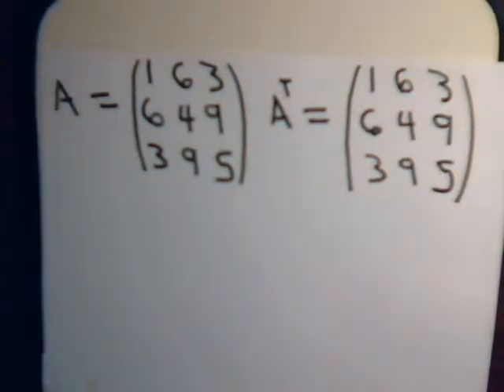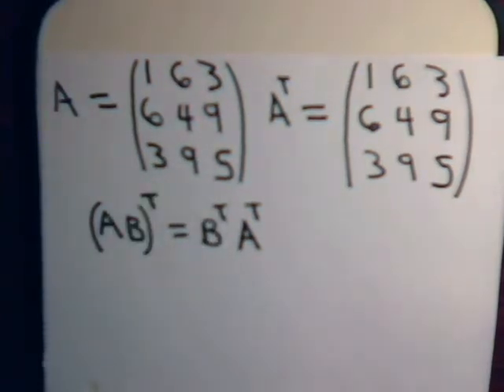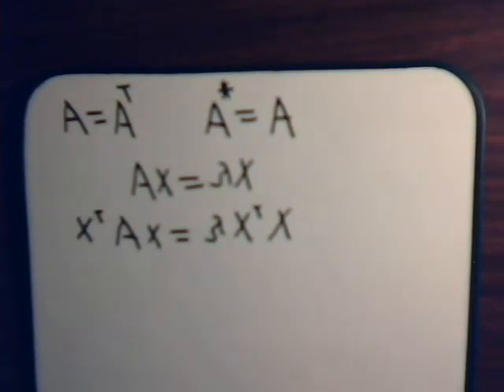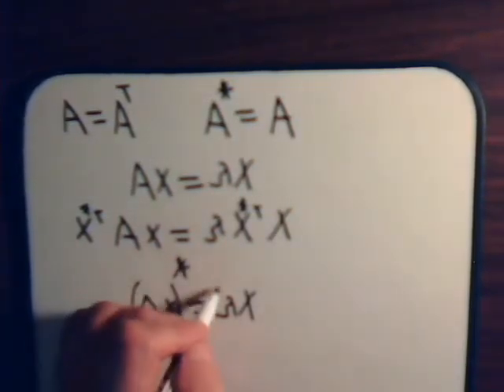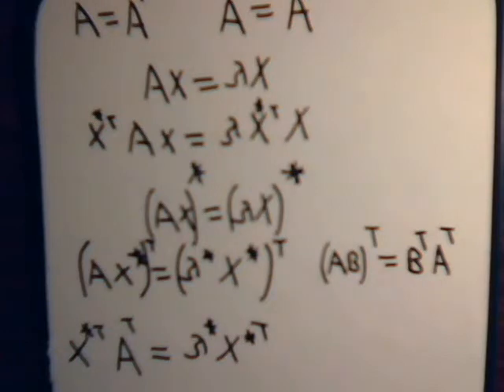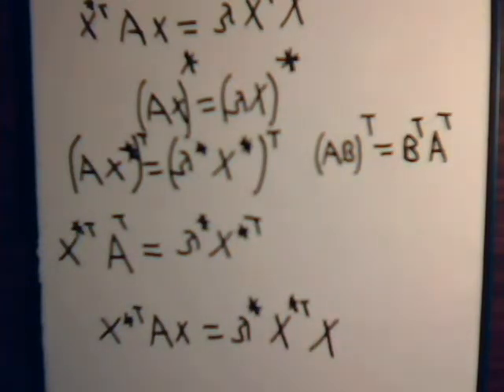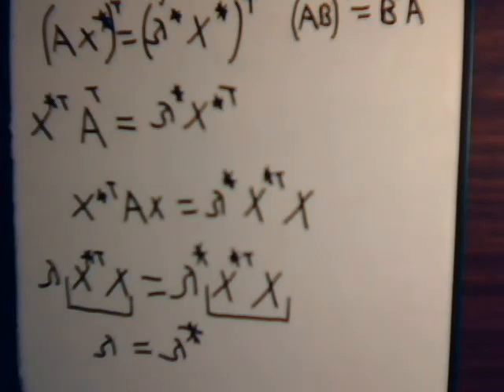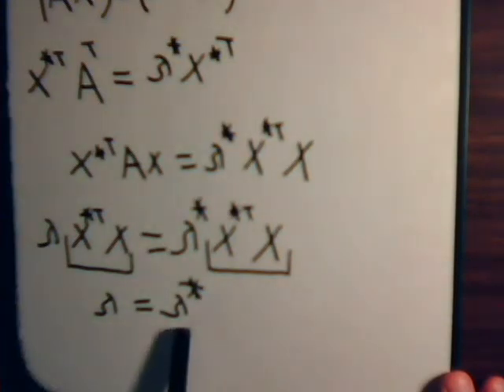Linear Algebra Video #24: Eigenvalues of Symmetric Matricies